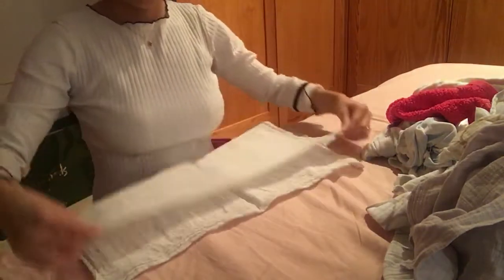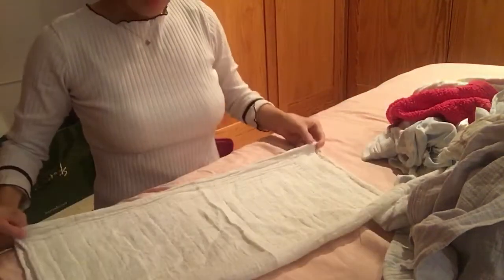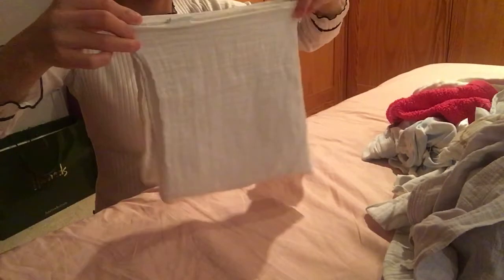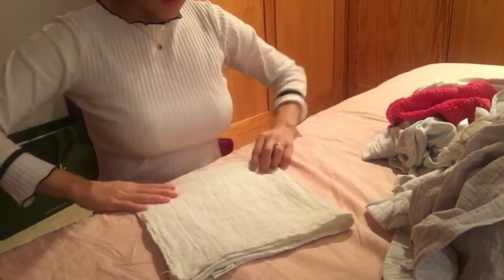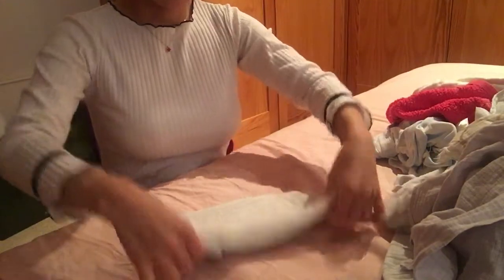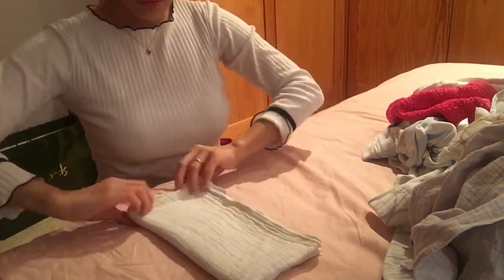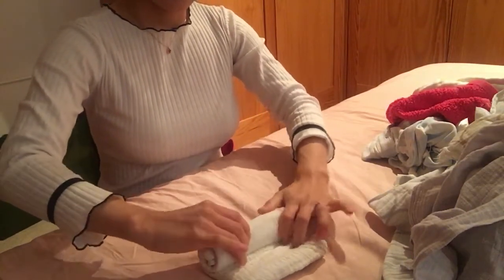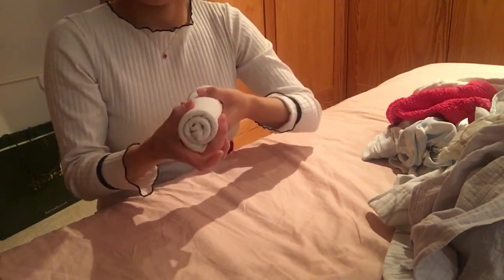How to fold baby muslin clothes 如何折叠宝宝纱布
Hi there,  I’d like to share with you how I fold my baby’s muslin cloth, hopefully you find it useful!